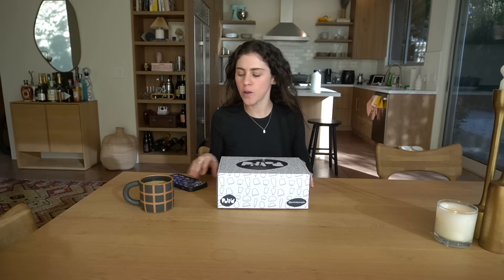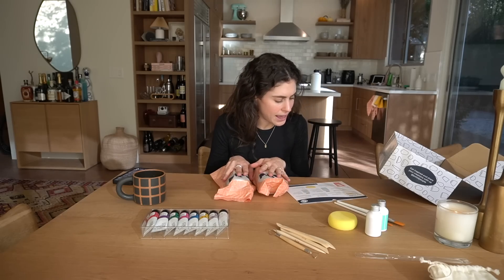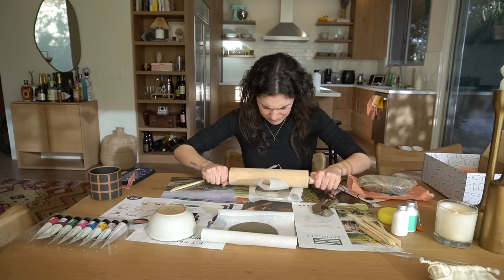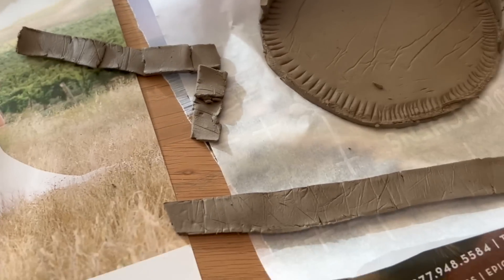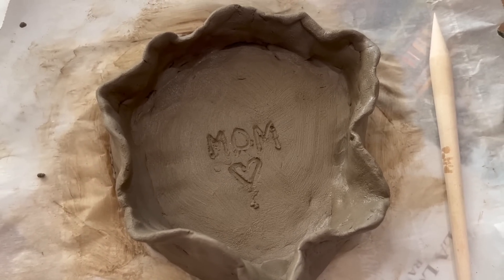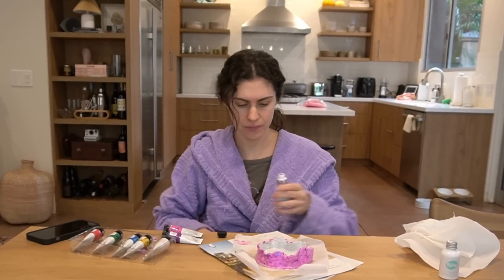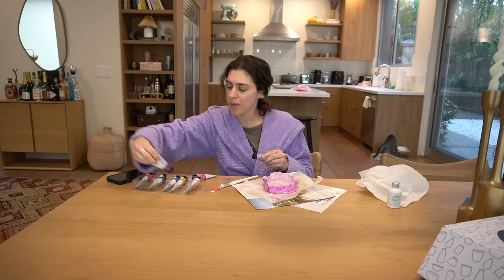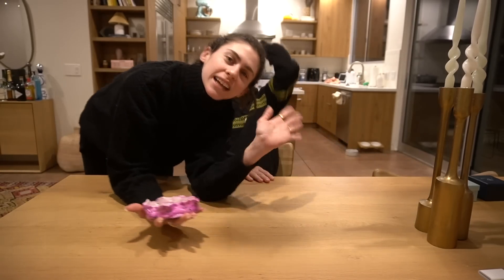trying something new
sorry, mom.

About Kelsey:
I'm a 29 year old preschool teacher turned YouTuber and entertainer.  I make "lifestyle focused" videos but honestly they're more sarcastic than anything. On my channel you can find me fighting with a food processor, making fun of people on the red carpet, or giving genuinely good advice (if I do say so myself). So join the KelseySquad to be a part of the KelseyFam and don't forget to be a proud Kelsinator just kidding just watch my videos.